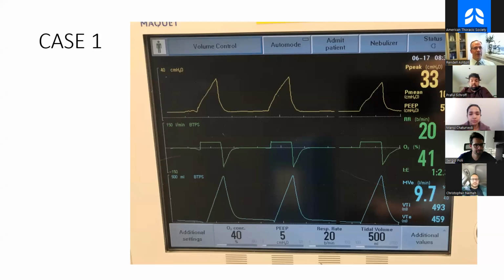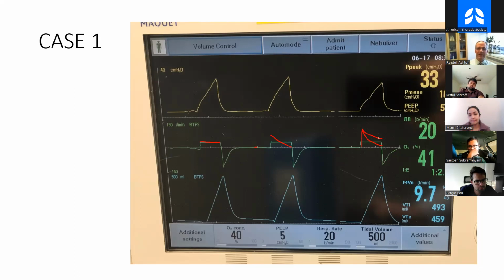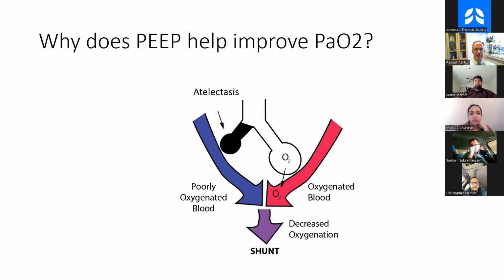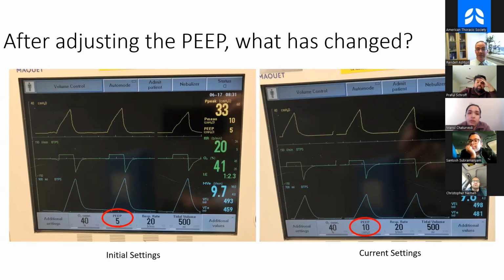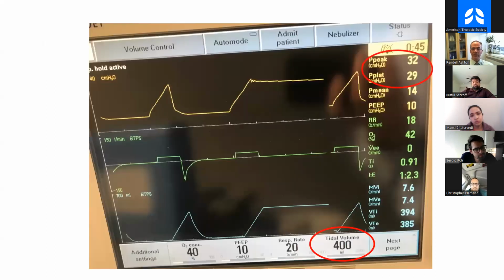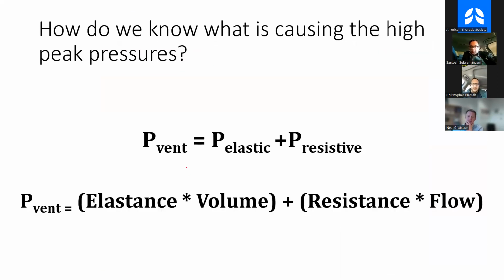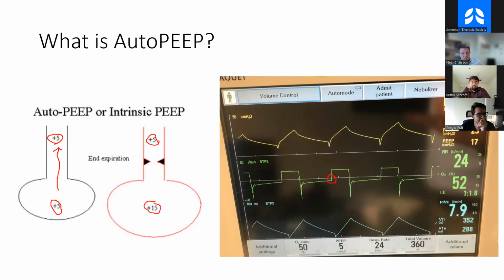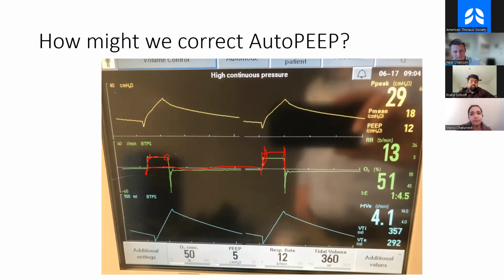Introduction to Mechanical Ventilation – Breakout